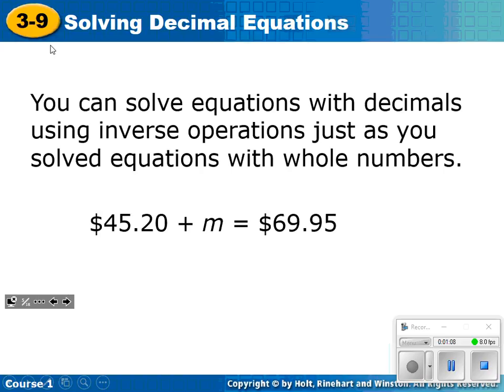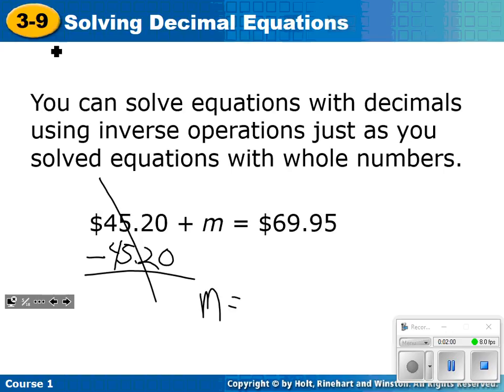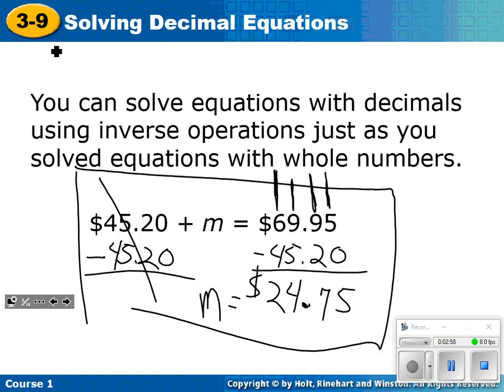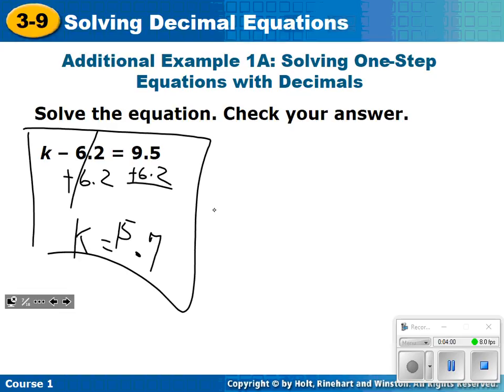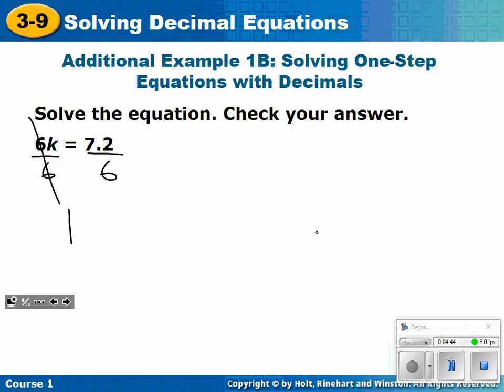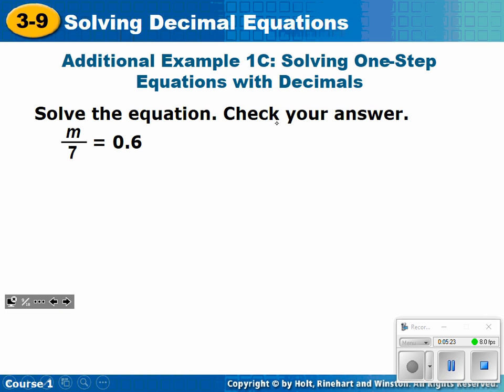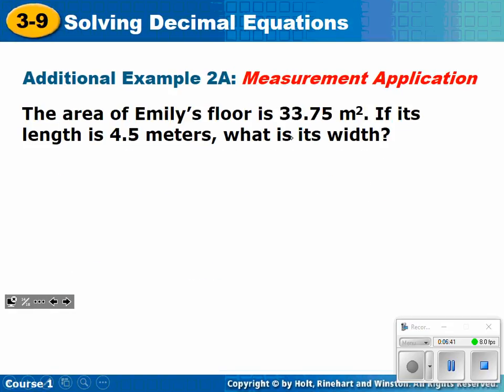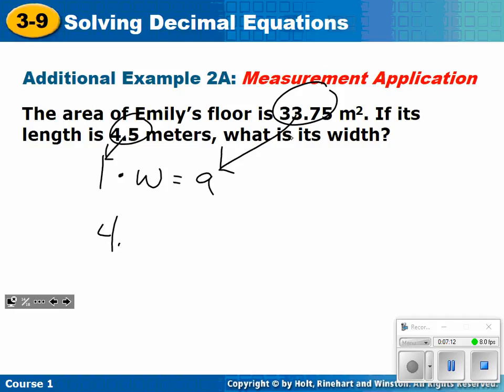Lesson 3 9 Solving Decimal Equations